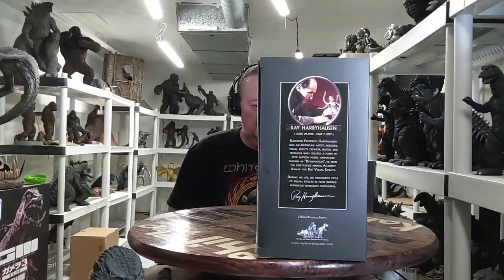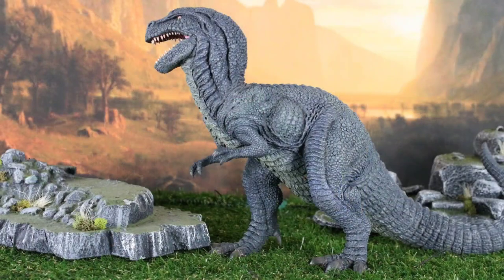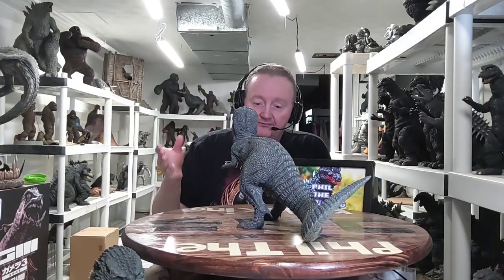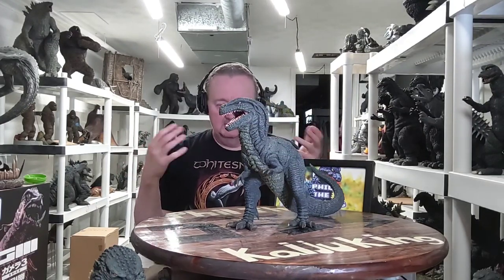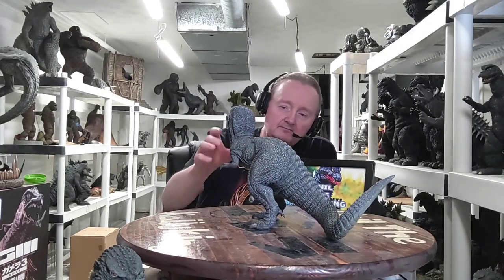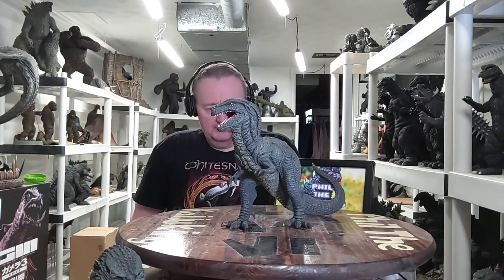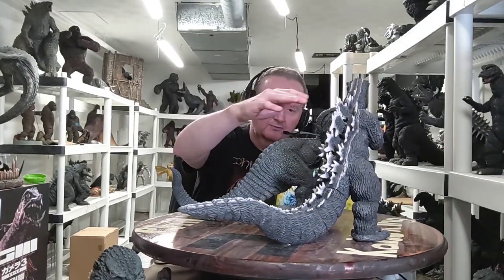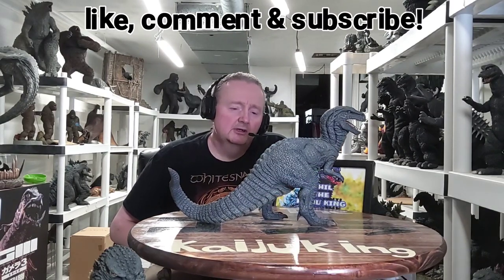x-plus/star Ace 30cm Gwangi - standard edition!